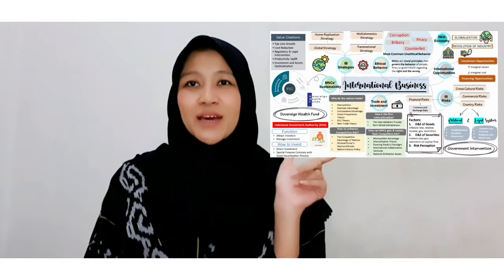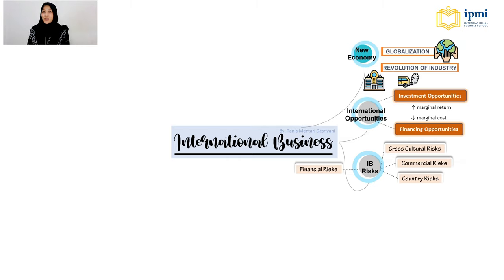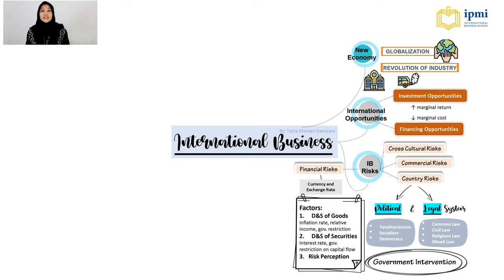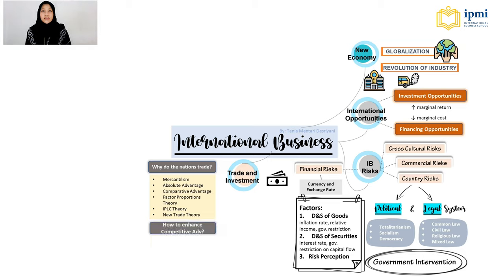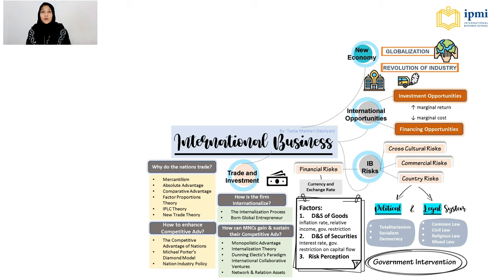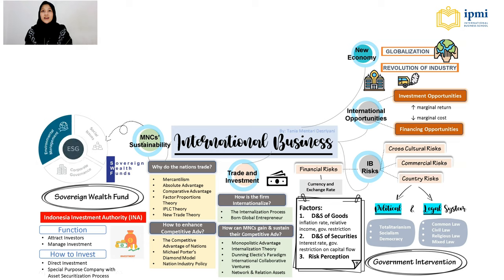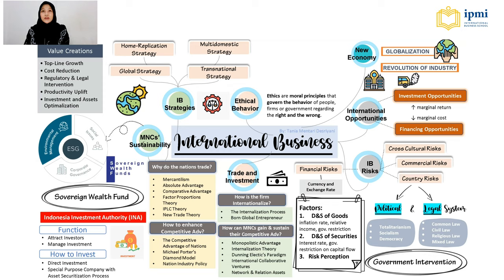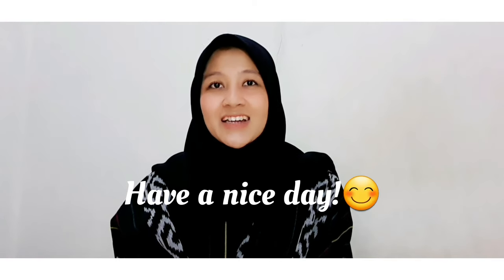International Business Class' Mind Map Summary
Summary of one semester classes of International Business Class at IPMI International Business School. MBA Program September 2020.

Lecturer: Prof. Ir. Roy Sembel, MBA, Ph.D, CSA.